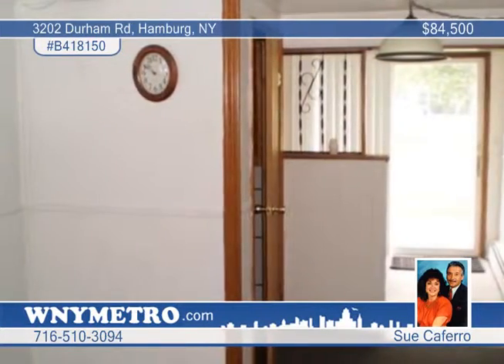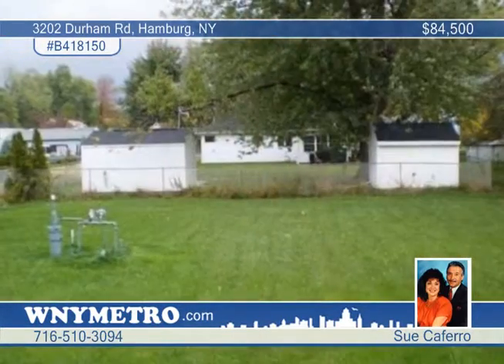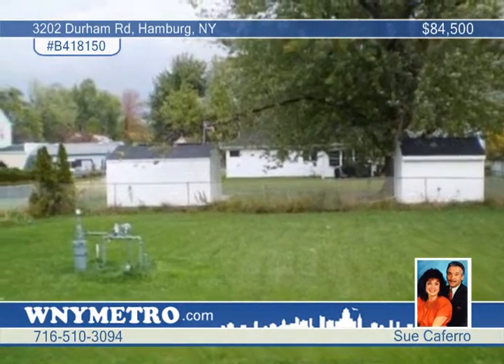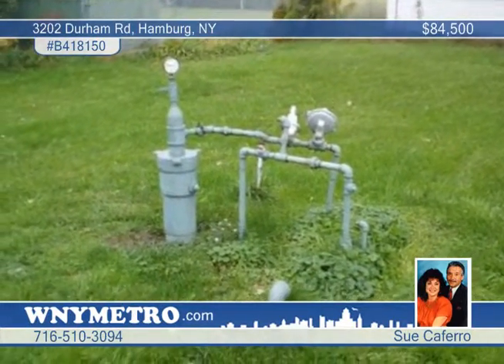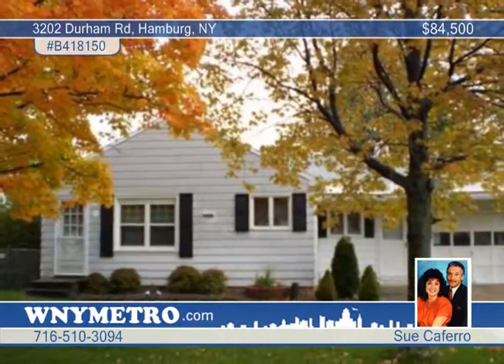Home for sale in Hamburg, NY | $84,500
OWN YOUR OWN PERSONAL GAS WELL!! Purchase this charming ranch style home and get gas well in the rear yard for one dollar more! Charming home with 2 bedrooms and double closets in each, ceramic bath, new carpeting, 5 yr old boiler/furnace, sliding glass door to the backyard, and attached garage. Walking distance to beautiful Hamburg Town Beach/Park!!!